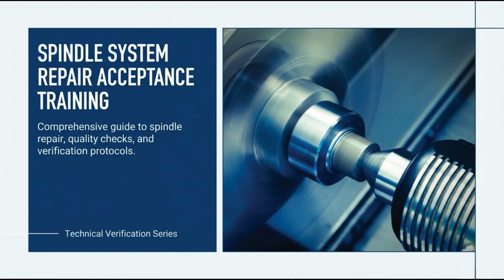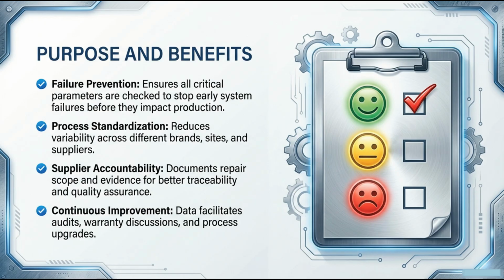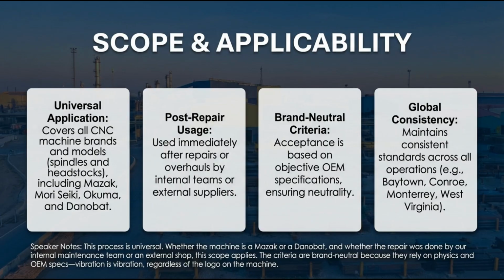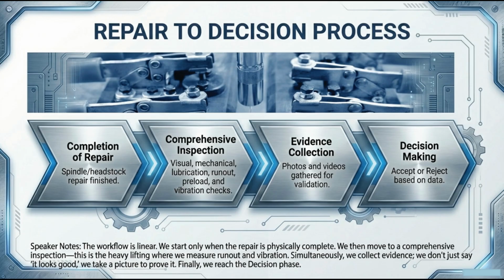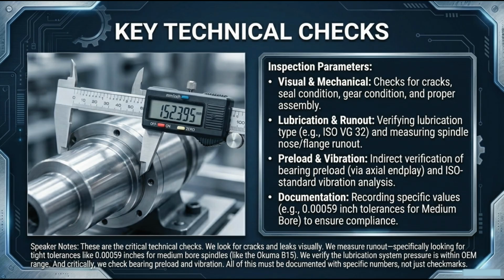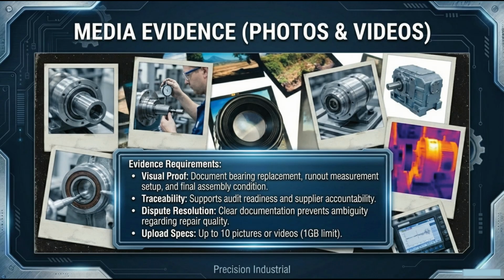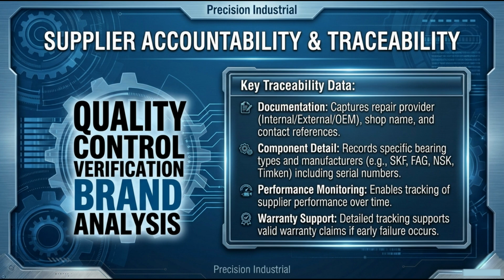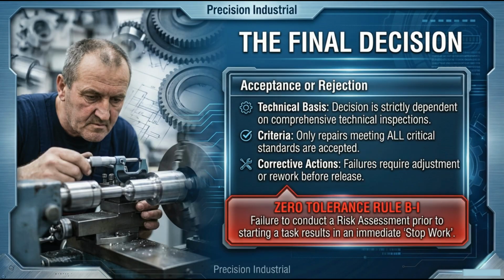CNC Machine: Spindle/Headstock Repair Acceptance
This video is an industrial training module designed for technicians and quality control personnel. It covers the Spindle/Headstock System Repair Acceptance process, focusing on standardized verification protocols for CNC machinery. The training emphasizes quality alignment with ISO standards (specifically ISO 10816/20816), objective decision-making through clear acceptance criteria, and technical checks like vibration analysis and bearing preload verification.